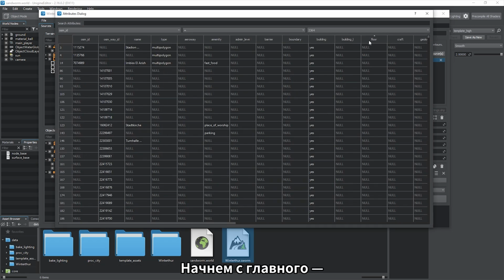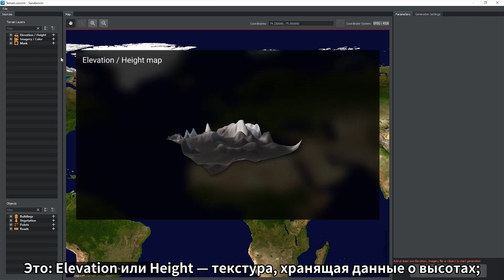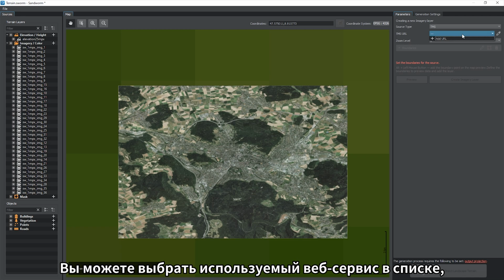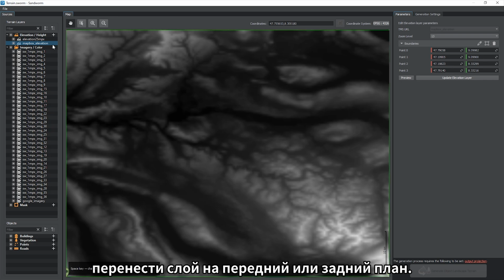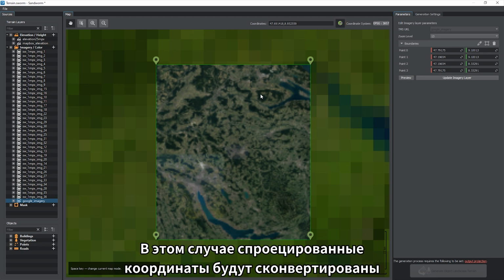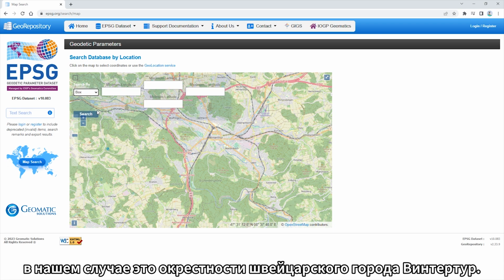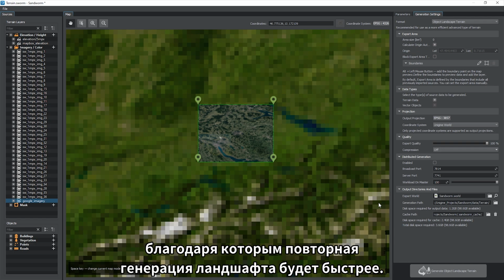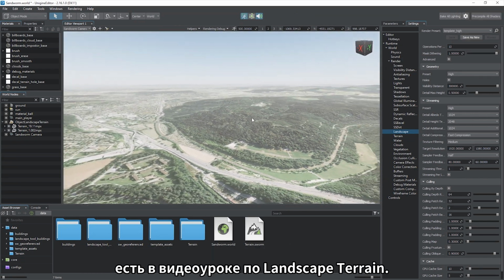Генерация террейна с геопривязкой в UNIGINE, ч.1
Sandworm - инструмент процедурного воссоздания реальной местности с использованием реальных географических данных. От мегаполисов до сельской местности, любой ландшафт может быть сгенерирован из данных ГИС (как локальных, так и онлайн), что является стандартной задачей при разработке симуляторов. Данное видео содержит наиболее полную информацию по настройкам и процессу генерации ландшафта с использованием инструмента Sandworm.
Важно! Функционал, описываемый в данной серии видео, недоступен в бесплатной версии UNIGINE Community SDK. Для использования инструмента Sandworm Tool необходима лицензия Engineering/Sim SDK.
00:00 Введение
01:05 Источники данных
02:38 Создание проекта в Sandworm
04:30 Добавление геозависимых источников данных
06:30 Добавление источников TMS
10:11 Системы координат
12:45 Настройки генерации
12:53 Форматы террейна
13:26 Область экспорта
14:16 Типы данных для экспорта
14:33 Выбор проекции
16:27 Настройки качества
17:38 Настройки вывода
18:37 Оценка получившегося результата